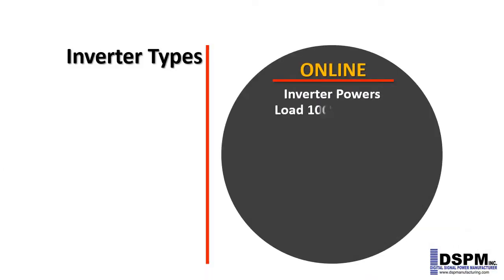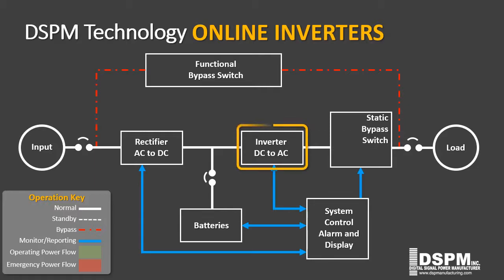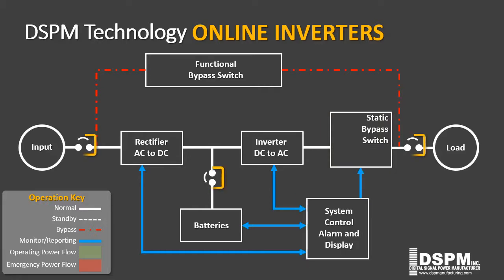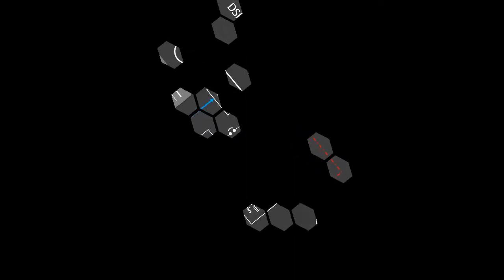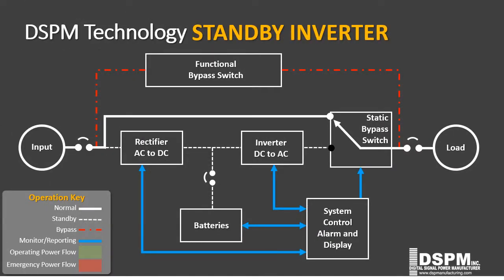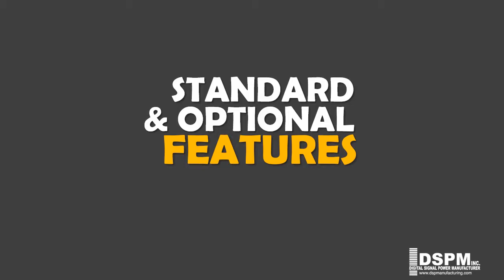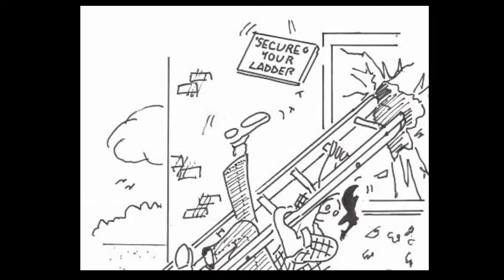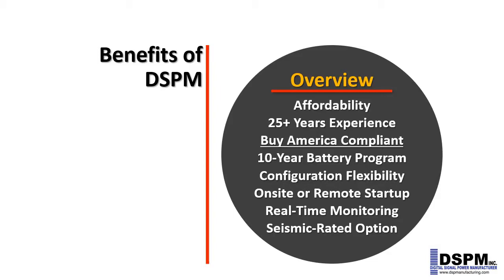Electric Rail High Voltage DC to AC Converter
Introduction to DSPM's High Voltage Converter for Electric Rail Transit Systems.